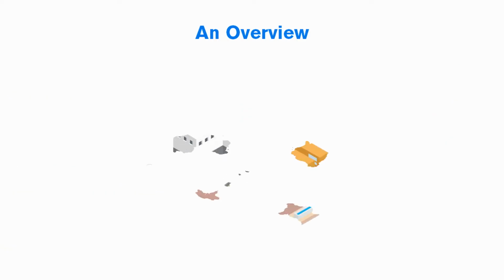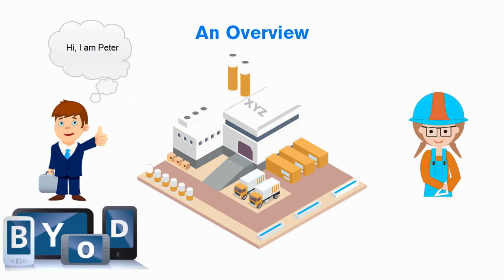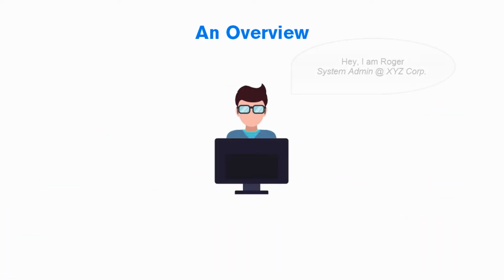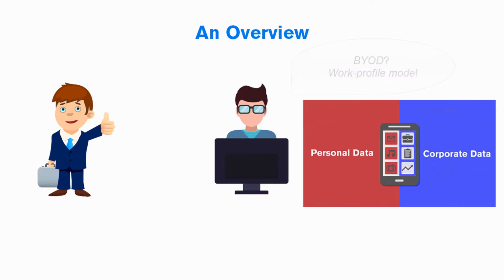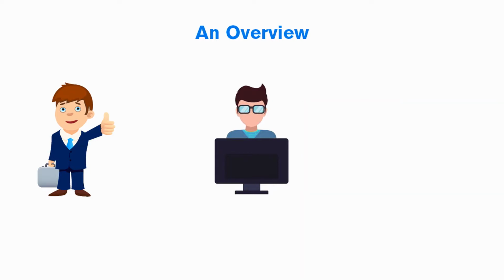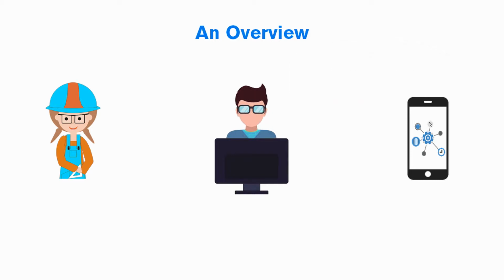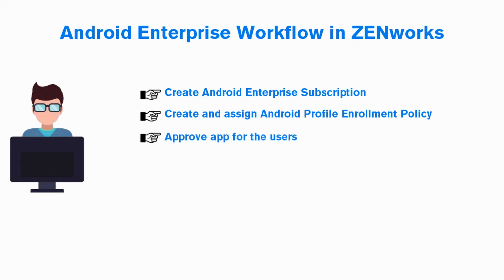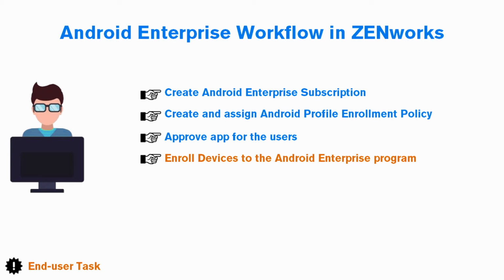Howto use Android Enterprise with ZENworks -Part 1 - Overview